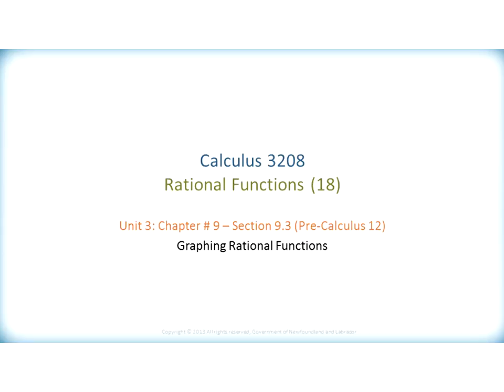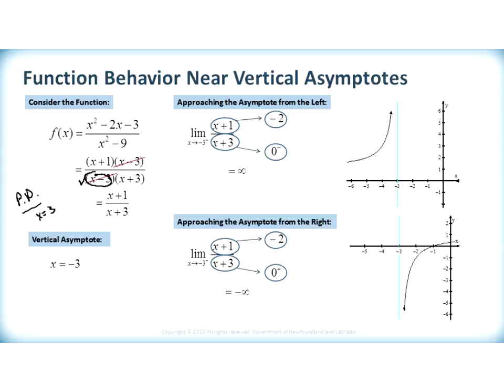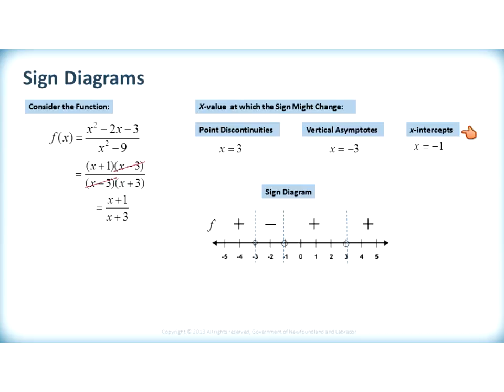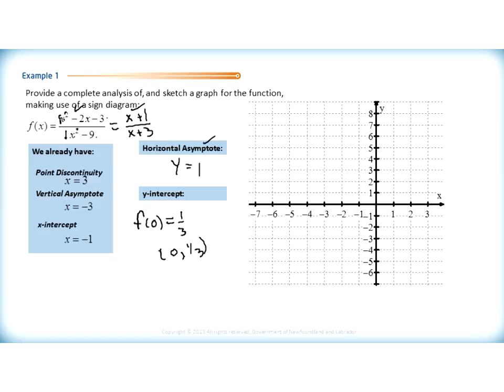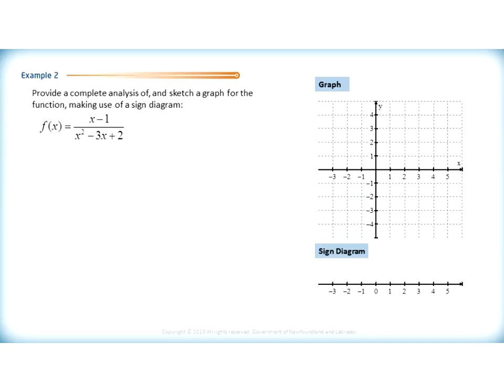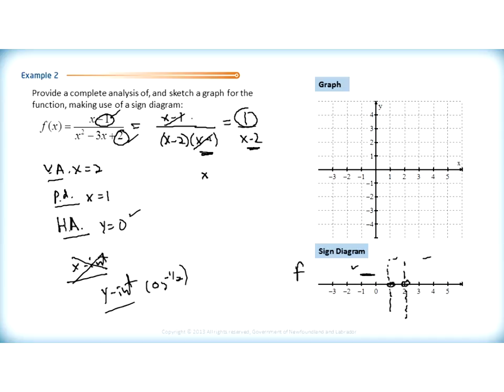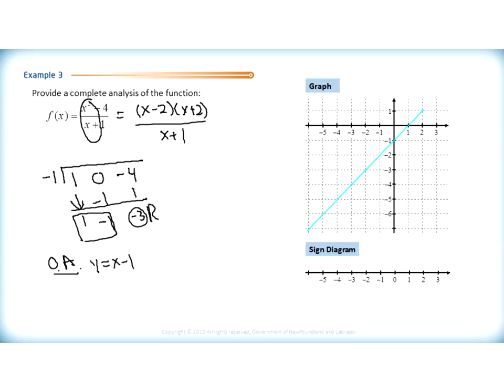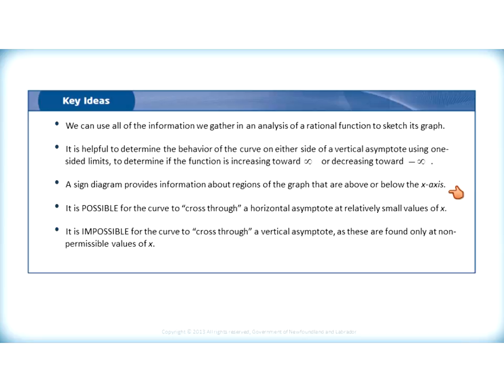MA3208 U3 1 2 Graphing Rational Functions